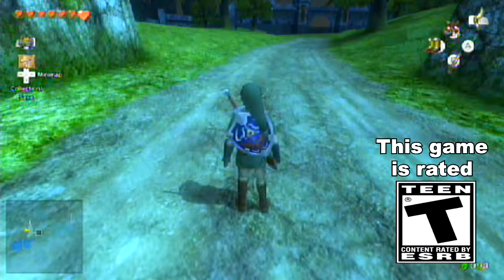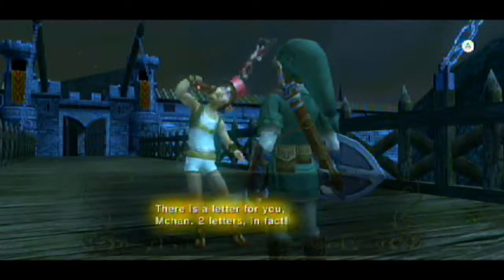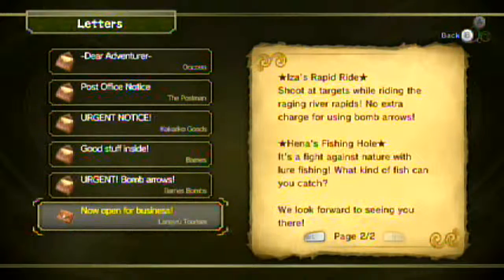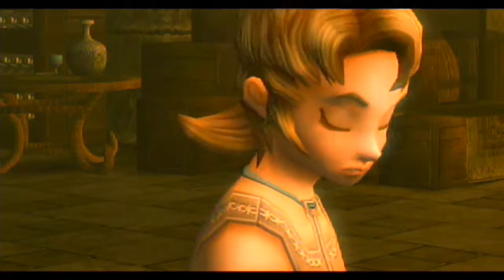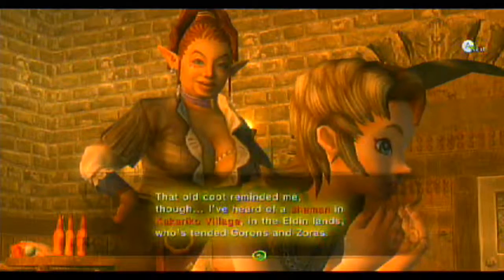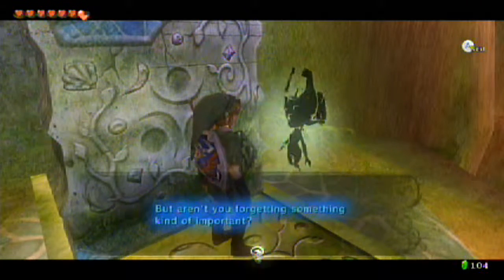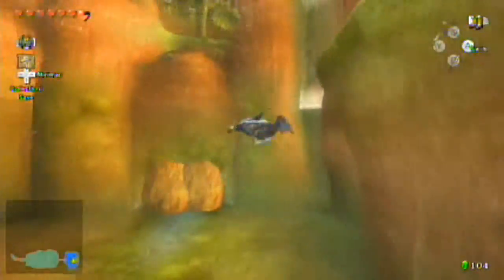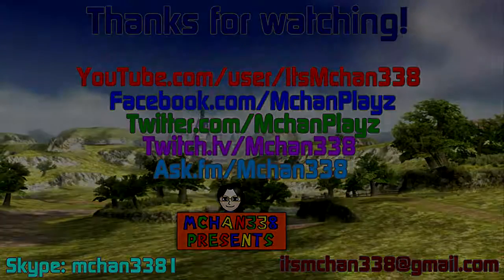Let's Play! - Twilight Princess HD Episode 21: Lost of Childhood Memories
So it looks like our good friend has lost her memories but we'll help her get to Kakariko Village to go help the Zora child that she saved. That is all!

The Legend of Zelda: Twilight Princess was the last Gamecube game for the Legend of Zelda series and the first Wii Zelda game. It was highly anticipated by many members of the community and it fulfilled the dreams of those who wanted a more realistic and mature Zelda game. This game is the first Zelda game released in the United States before Japan on November 19, 2006. It is also one of the launch titles for the Wii alongside with Wii Sports. The HD remake of this game is out on March 4, 2016.

Also I recommend watching this video on medium or full screen for a better resolution as the text is very small. With the current setup I have right now, I cannot record this in high quality so this will have to do for now.